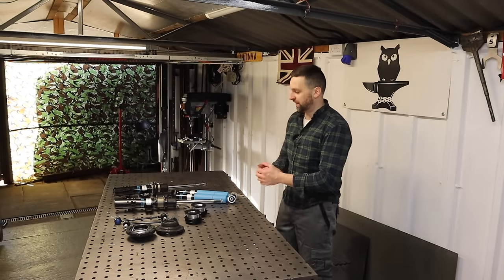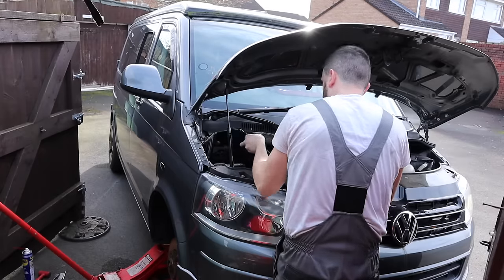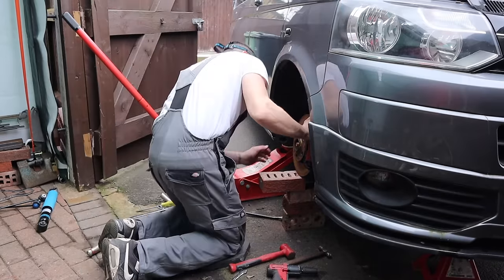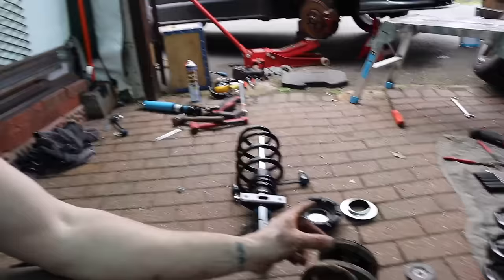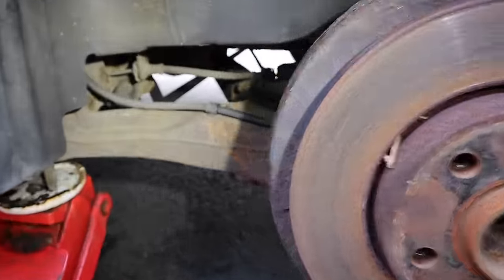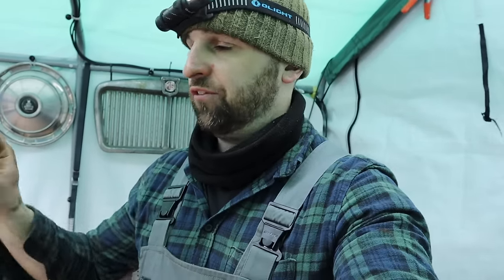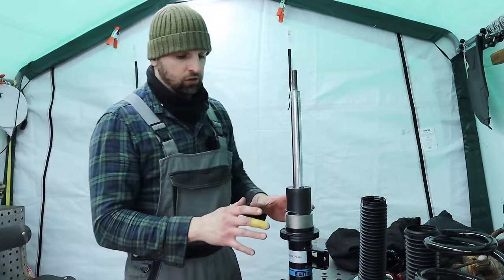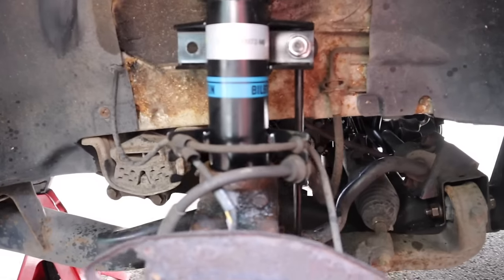Fitting Bilstein B14 Komforts to my VW Transporter / How to DIY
During this video I try to show myself installing some new coilovers to my transporter. @WiseFabrication

Please follow my build if it is something of interest to you.